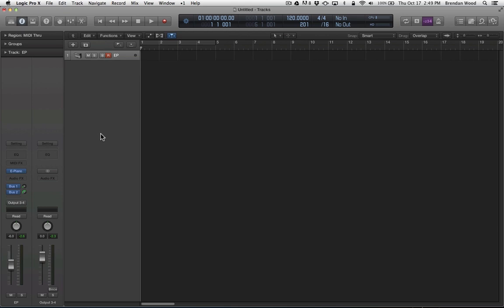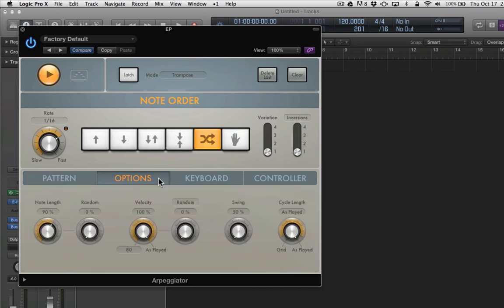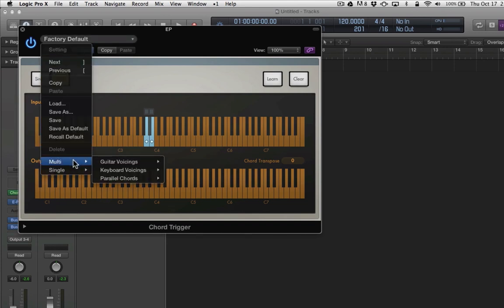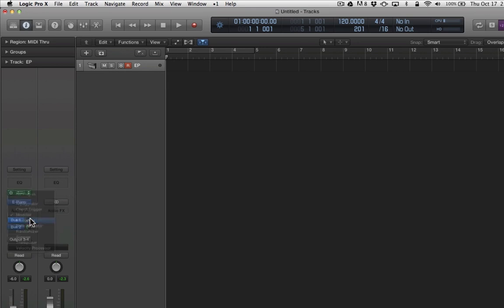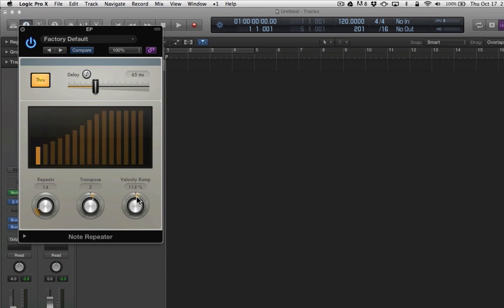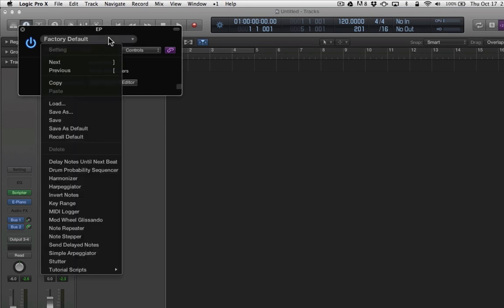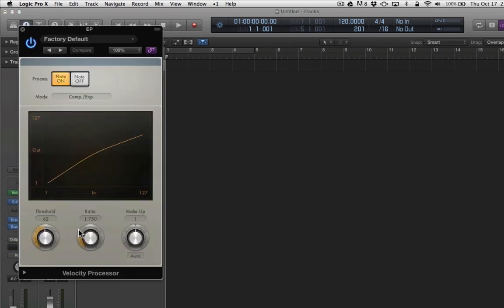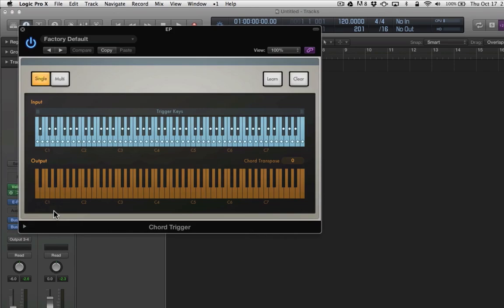MIDI FX Overview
This video highlights the different MIDI FX plugins in Logic Pro X.  Available on software instrument tracks.